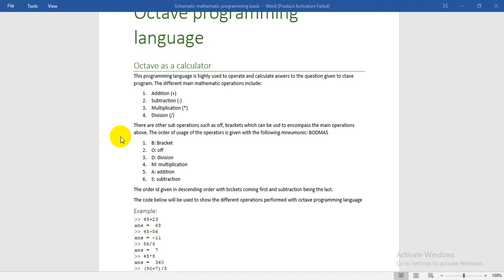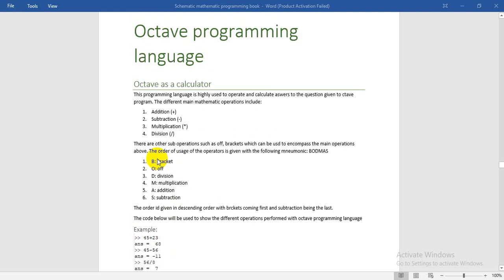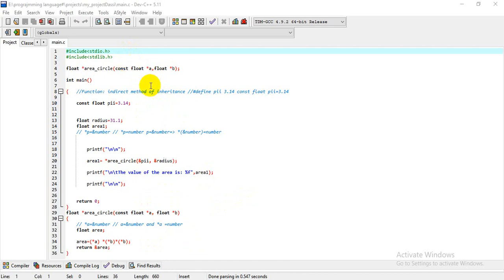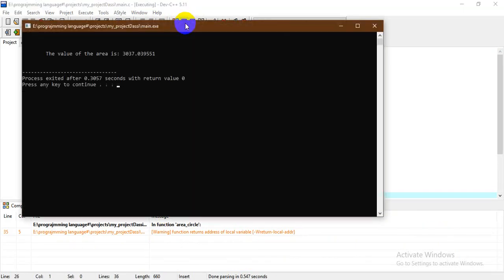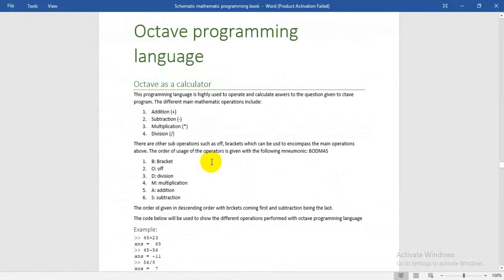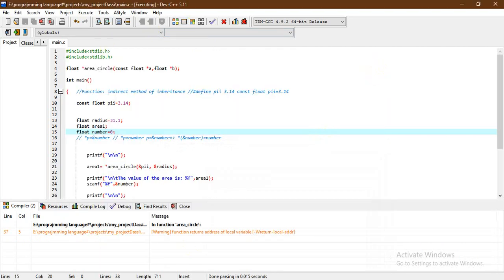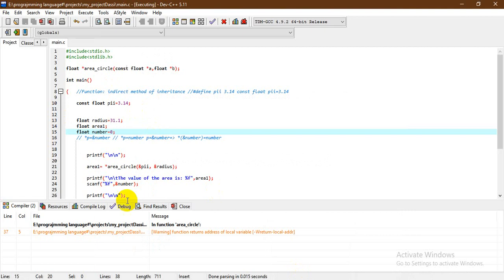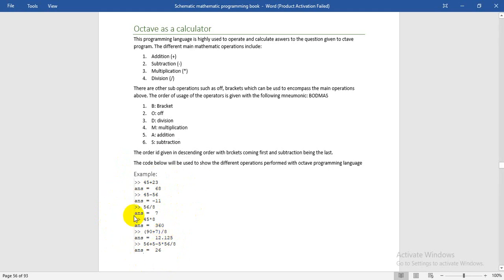Introduction to octave programming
If you want to simplify your math work then use this simple program called octave which you can study in few days. This program works as a calculator and provides you with simple methods to solved mathematics questions